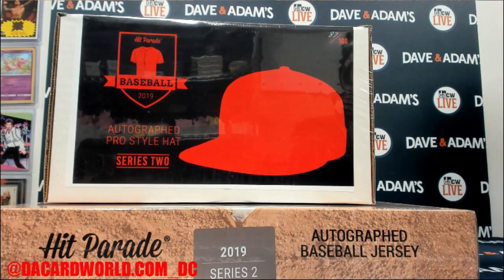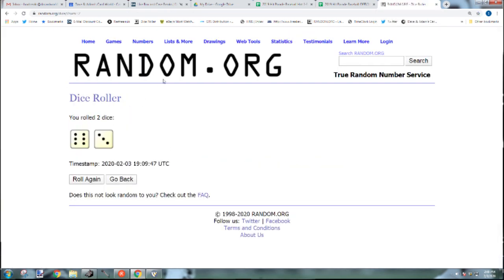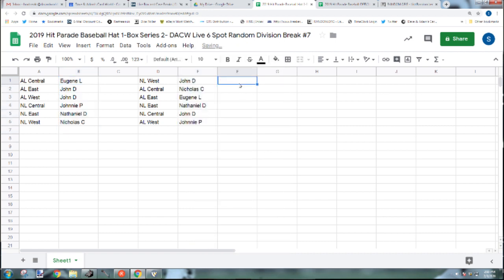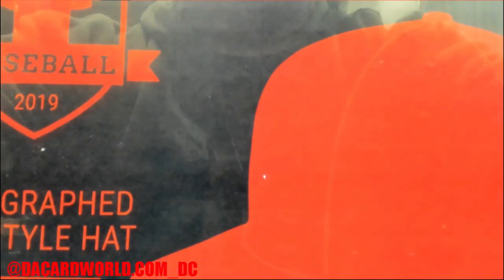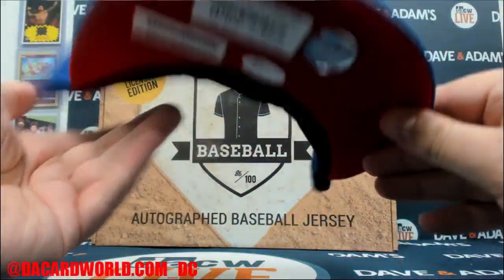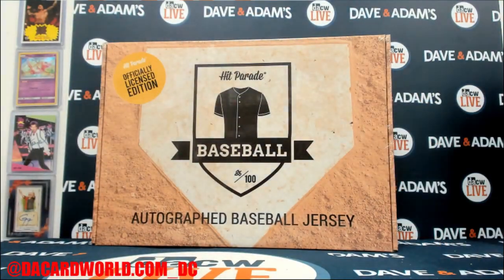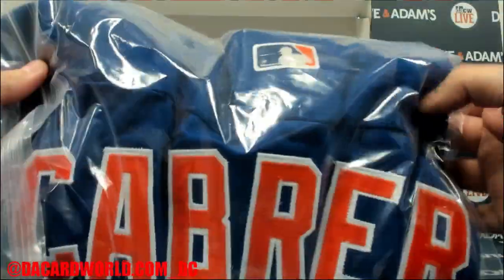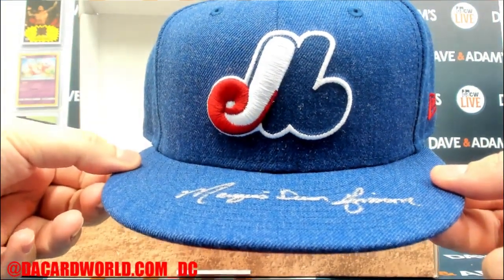2019 Hit Parade Hat & Officially Licensed Jersey Breaks 2/3/20